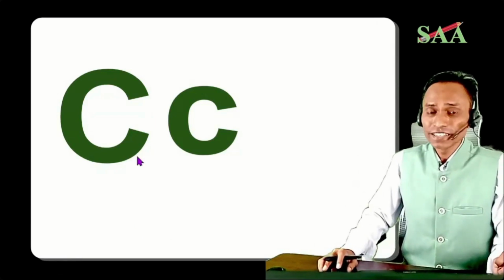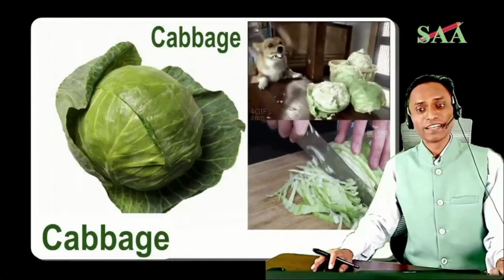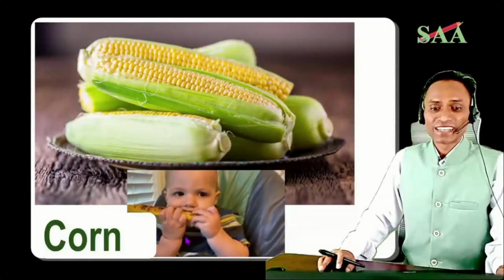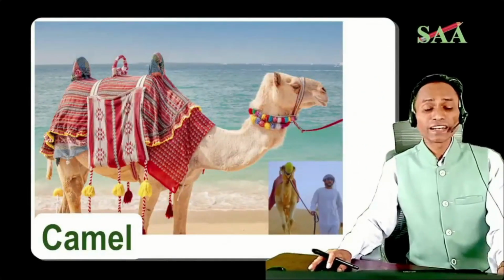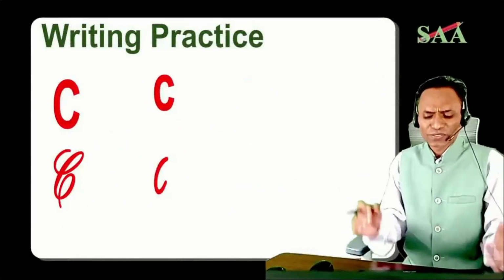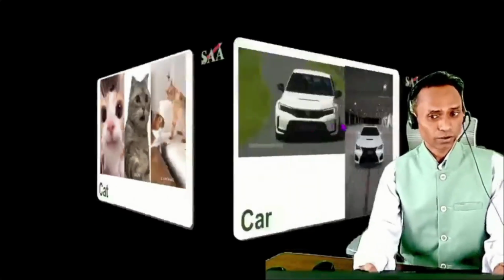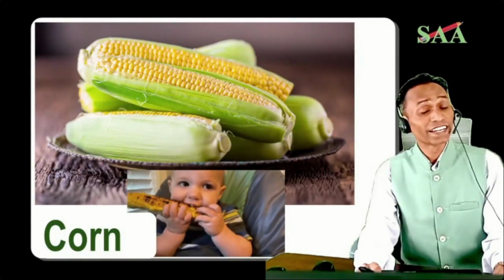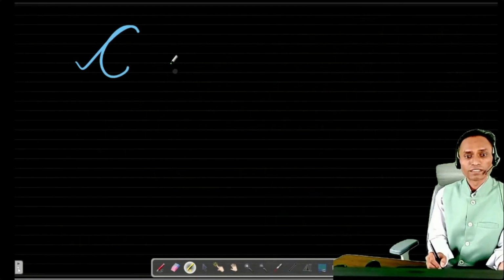C Words for Beginners | Learn Words Starting with C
English Vocabulary for Beginners II English Learning